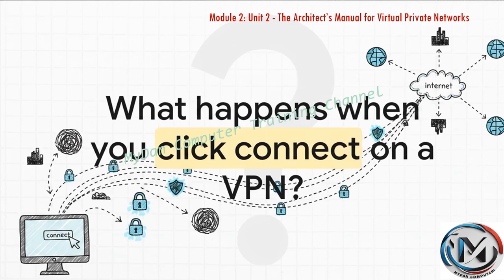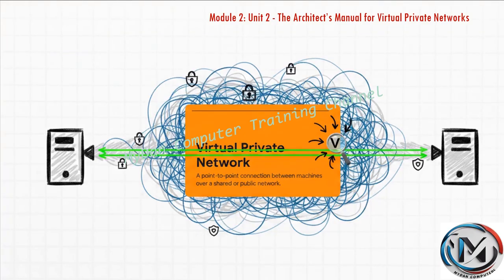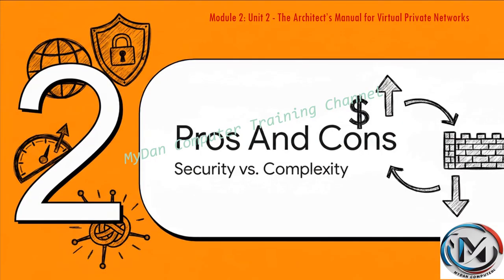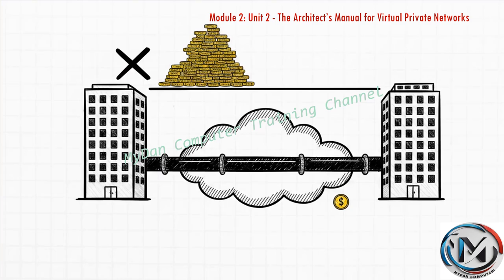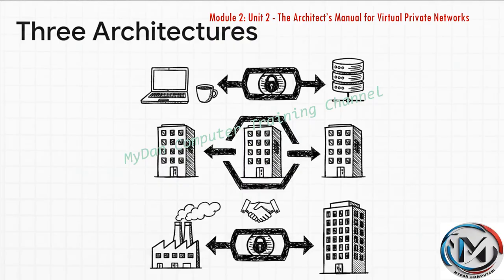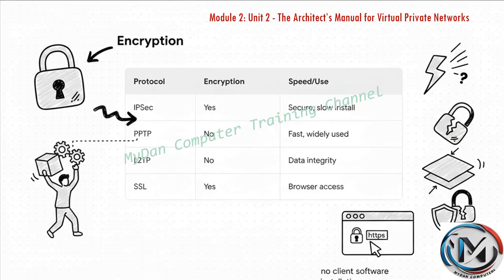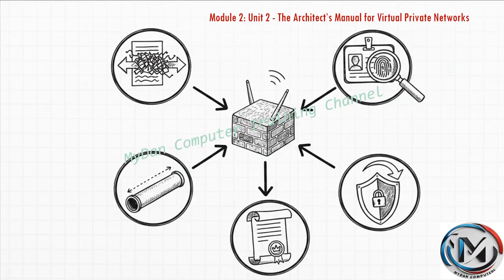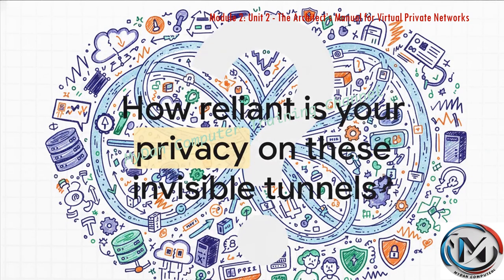VPN Secrets They Don’t Tell You (Cyber Security Basics) | Architect’s Manual for VPN (Unit 2)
🔐 Are VPNs really safe? Or are you being tracked without knowing?
In this video, we break down how Virtual Private Networks (VPNs) work, their advantages, disadvantages, and how they protect your data online.
📌 What you’ll learn:
✔ What a VPN is
✔ How VPN works (simple explanation)
✔ Types of VPN (Remote, Intranet, Extranet)
✔ VPN protocols (IPSec, PPTP, L2TP, SSL)
✔ Advantages & disadvantages of VPN
✔ How to set up a VPN
💡 This video is perfect for beginners, students, and anyone who wants to stay safe online.
🌍 Learn how to protect your privacy and access blocked content safely.